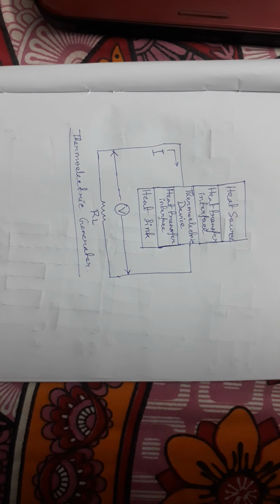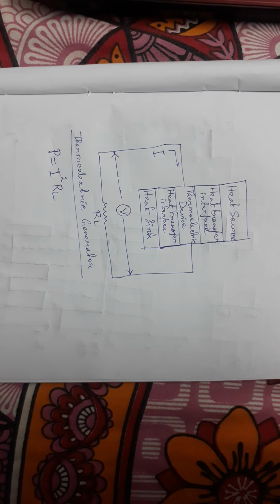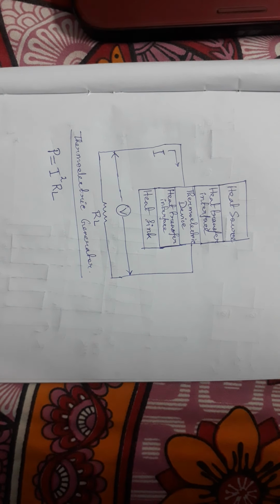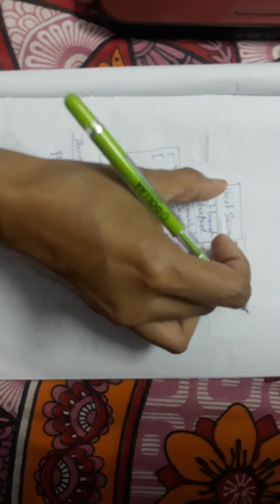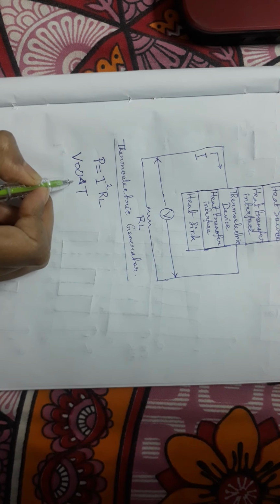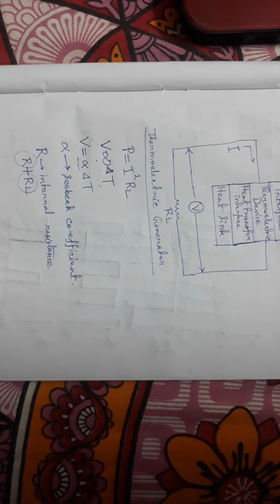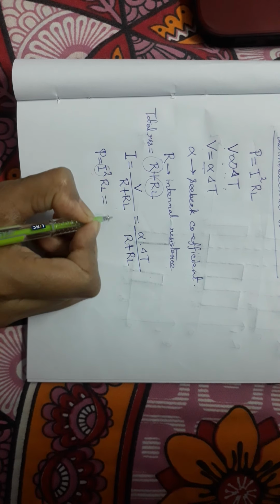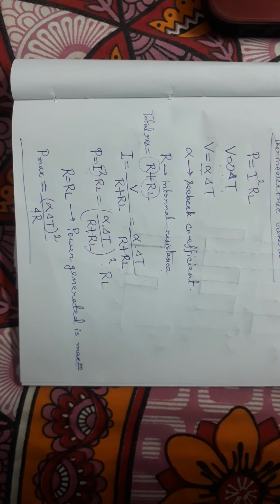Thermo electric power generation